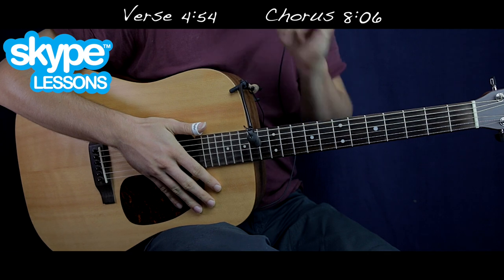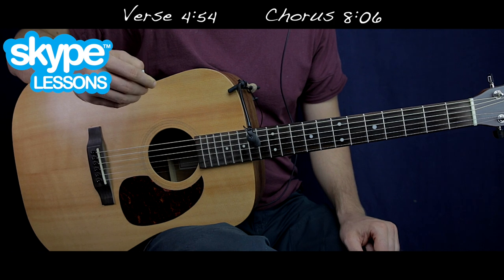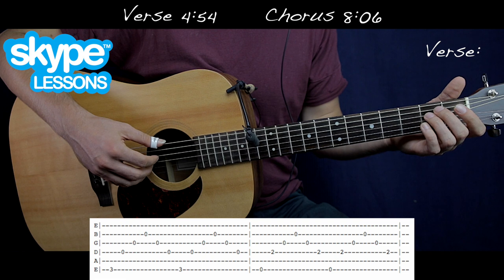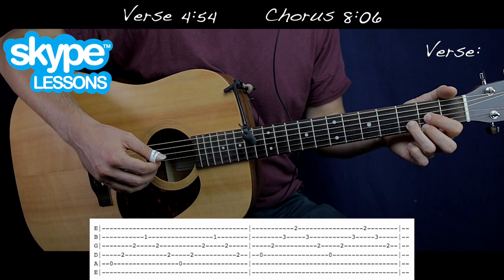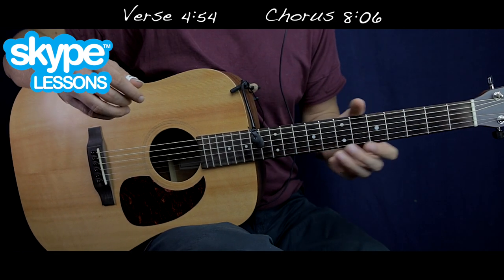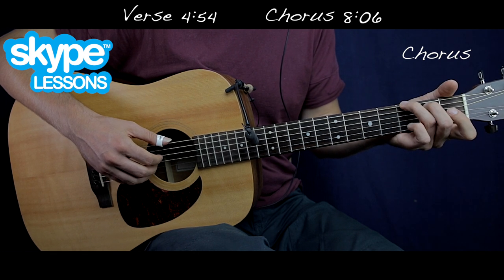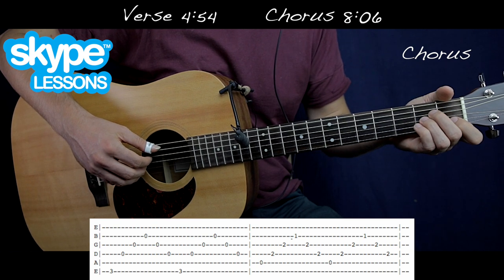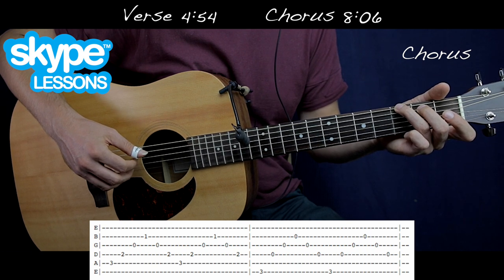Miley Cyrus - Week Without You Guitar Tutorial Lesson / Guitar Cover How To play chords